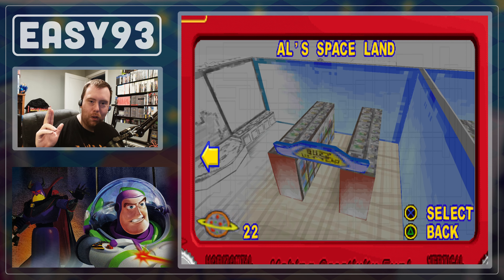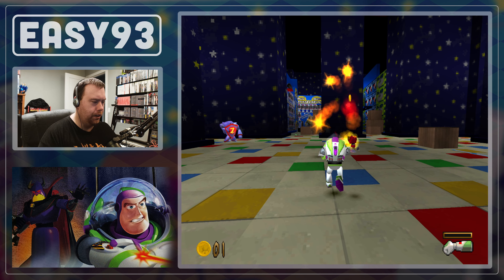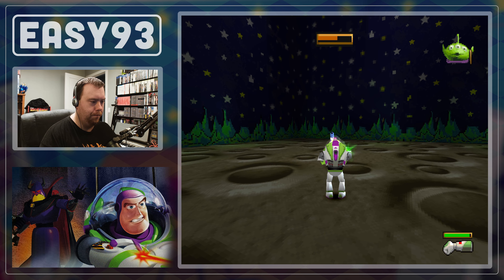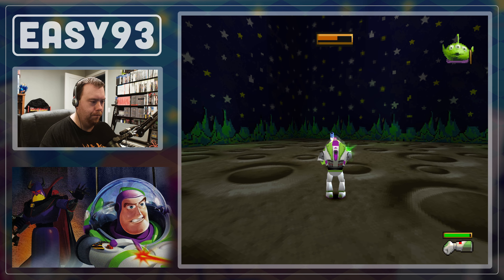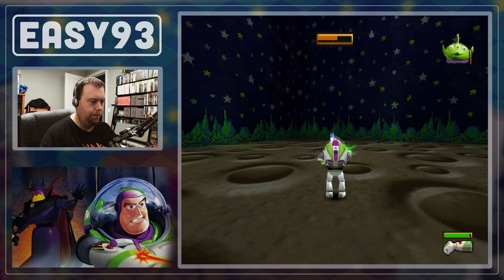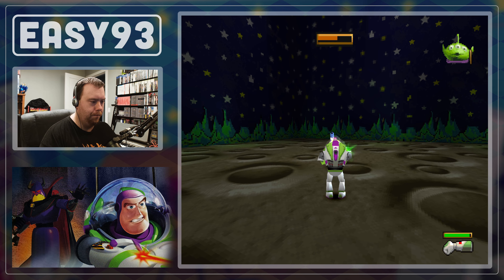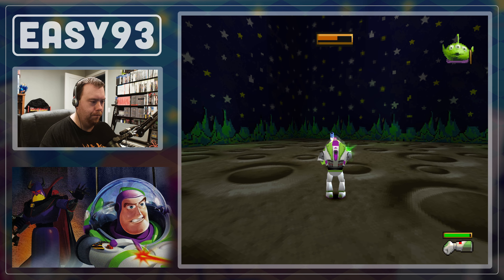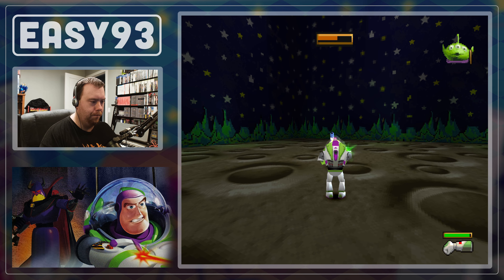Toy Story 2: Buzz Lightyear to the Rescue 100% Walkthrough W/Commentary Part 9 - Al's Space Land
All Socials and Discord!

Growing up back in the late 90's on the good ol' PlayStation 1, this game right here was a game I spent more hours on than I can count and absolutely loved every second of it! My goal with this game is to show everyone how to 100% every level and my strategies for taking on all the sections. So it's sort of a guide and sort of me really just wanting to play this game again since it's one of my favorites and I'm a bit of a completionist!